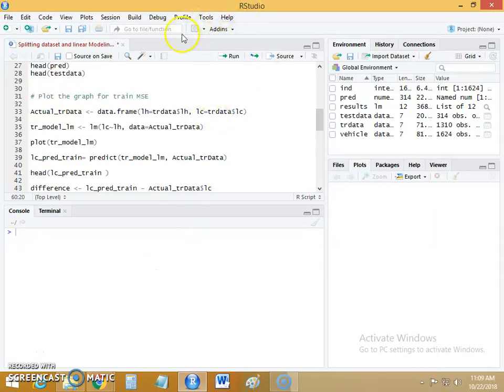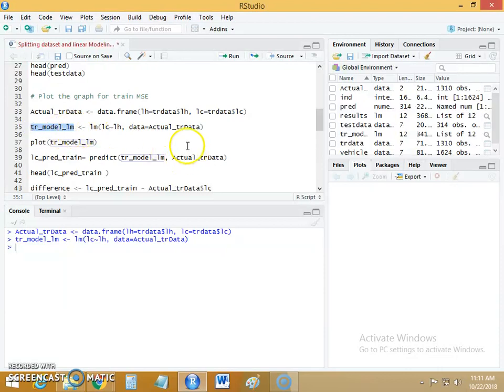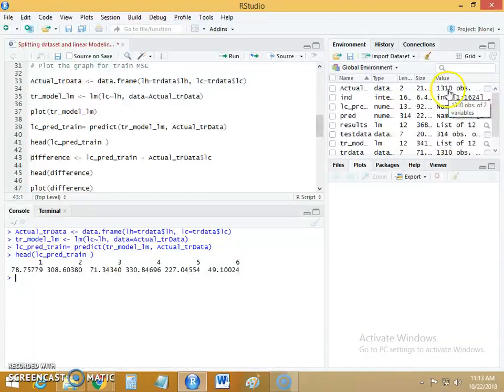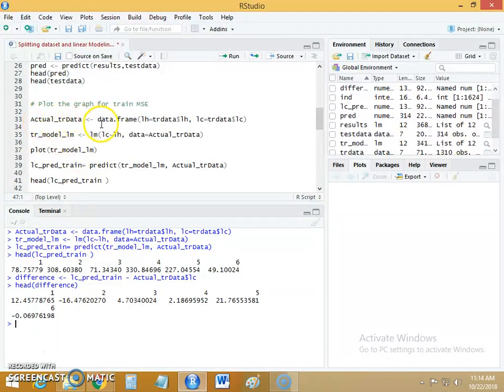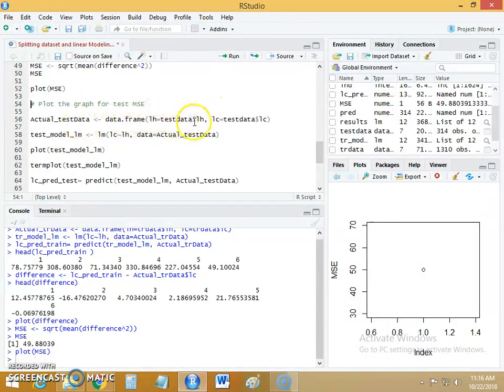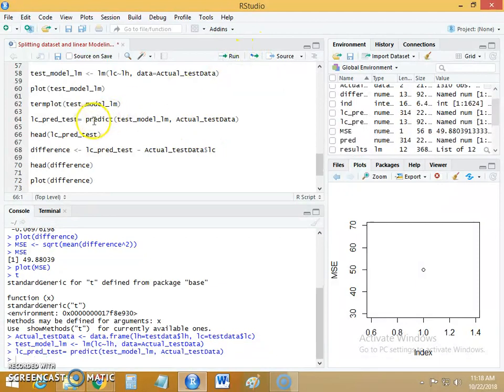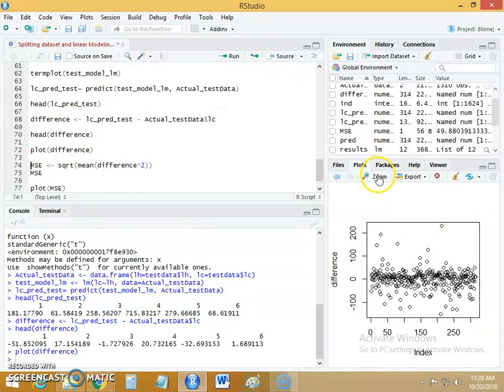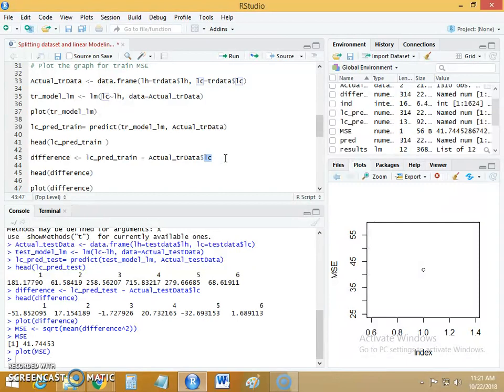Linear Regression Part 2